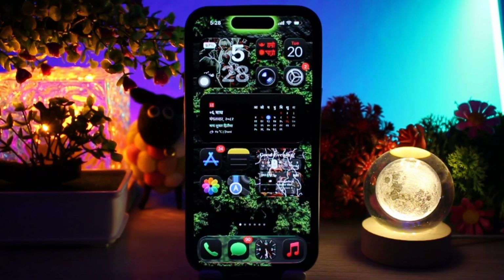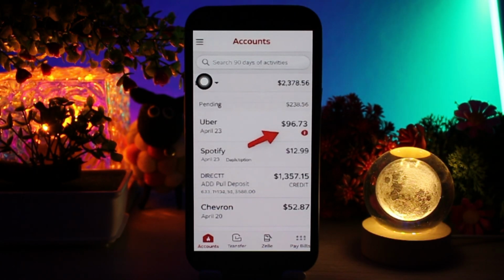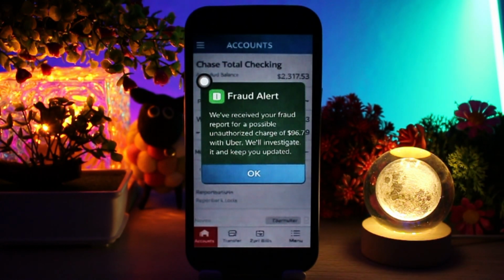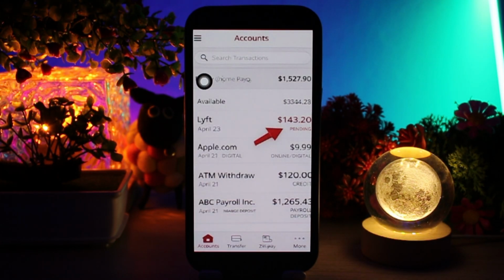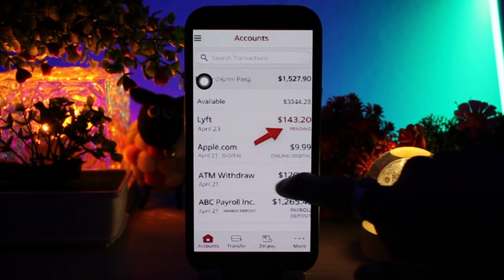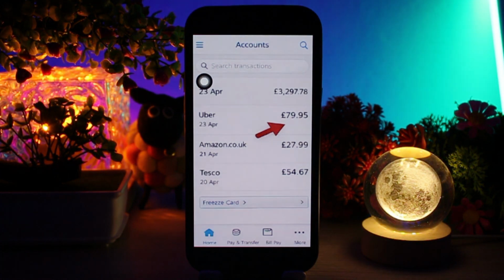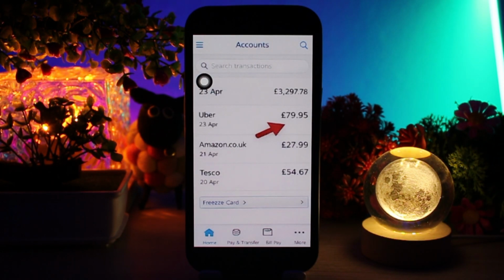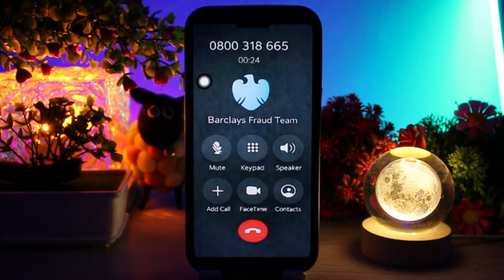How to Dispute Unauthorized Transactions at Wells Fargo & Bank of America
Want to know how to Dispute Unauthorized Charges with Any Bank (2026) but don’t know how? 🤔
This quick video will show you how to Dispute an Unauthorized Online Banking Transaction (Any Bank – 2026 Guide) step by step.

In this video, you’ll learn:

How to Unauthorized Bank Transaction? How to Dispute It in 2026 (Any Bank)

How to Online Banking Fraud: How to Dispute Unauthorized Transactions (2026)

How to Report and Dispute Unauthorized Banking Activity (2026 Guide)

By following these few simple steps, you can successfully Disputing Unauthorized Online Banking Transactions: Universal 2026 Guide without any confusion.

Timestamps:
00:11 – How to start Dispute an Unauthorized Online Banking Transaction!!
00:15 – How to do it in wells fargo
01:20 – How to do it in bank of america
02:20 – How to do it in barclays bank